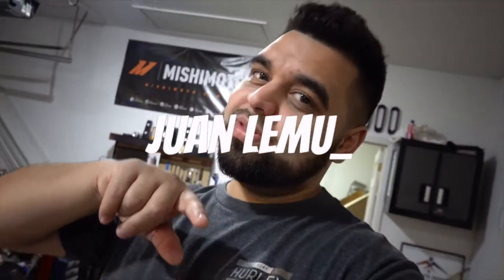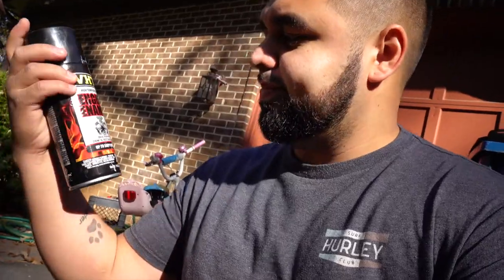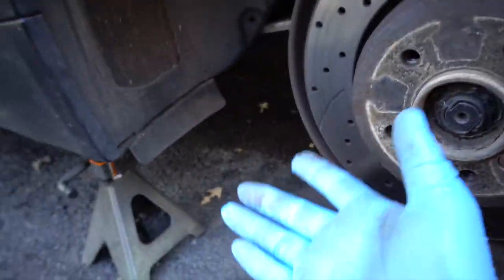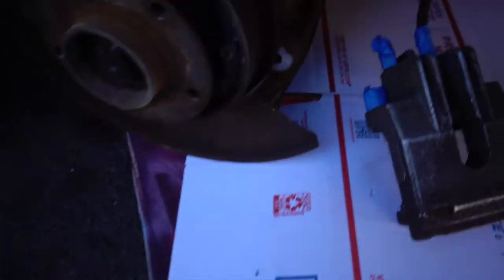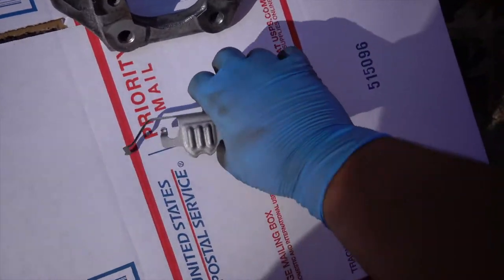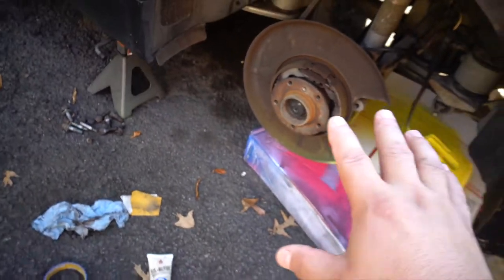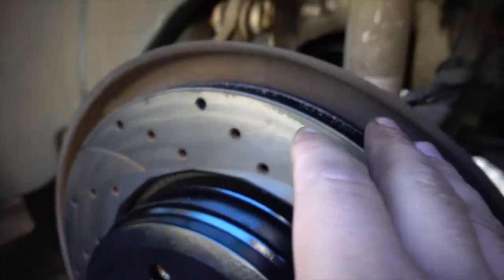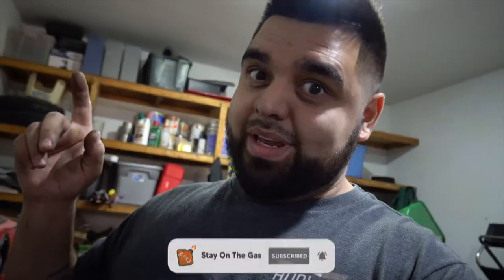How To Paint Your Calipers The Quick & Easy Way!!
In this video, I go over some tips and tricks on how to paint your calipers quickly and effectively using VHT Caliper Paint! No primer is needed, I've done it this way a bunch of times with great success.